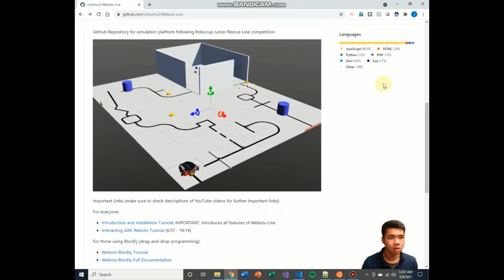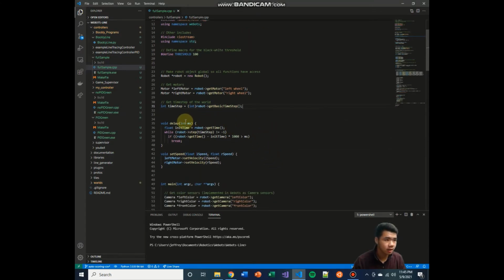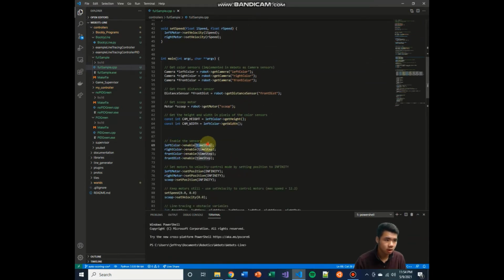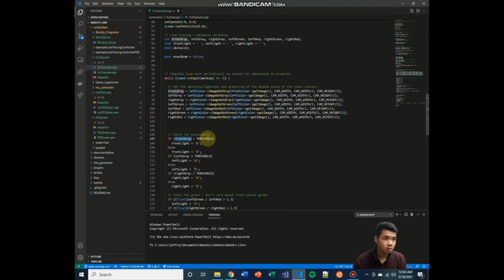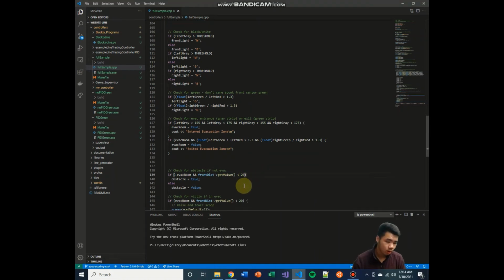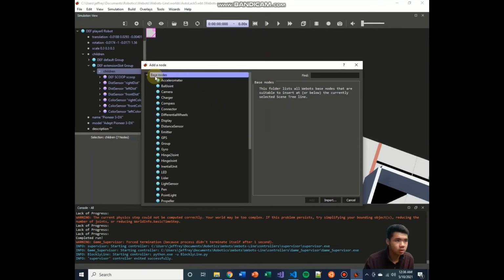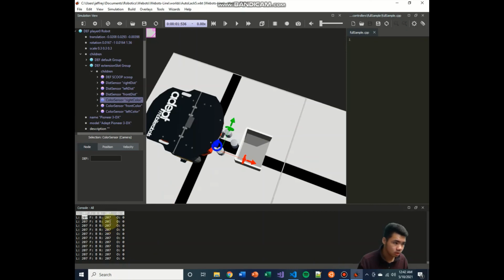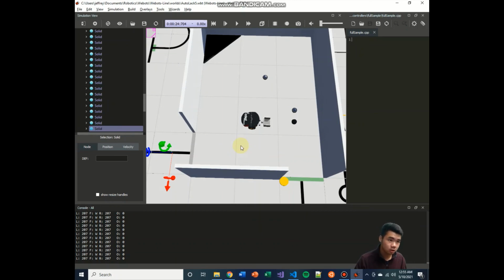Webots-Line Tutorial - Sample Code